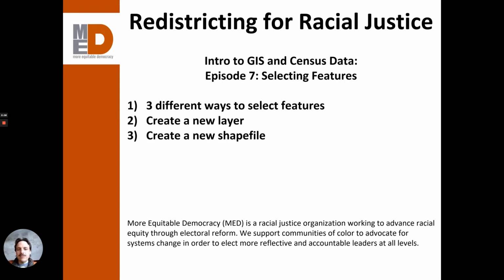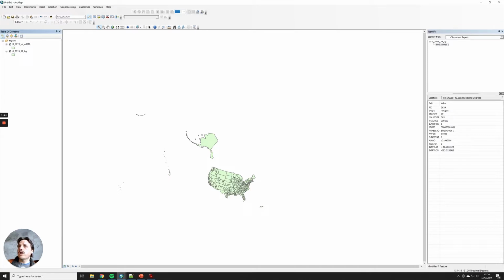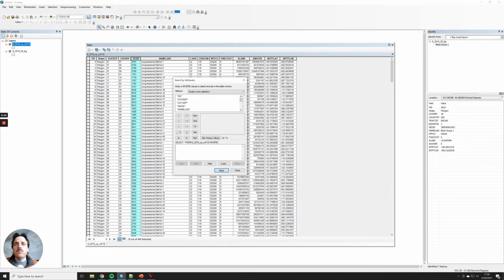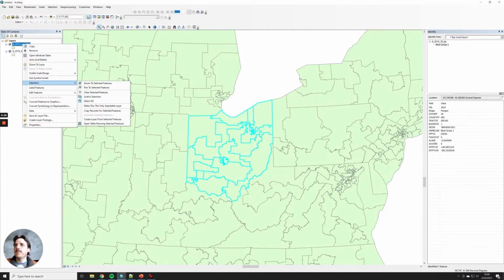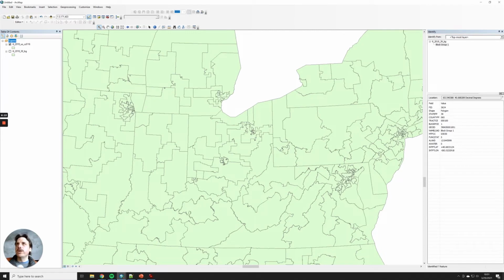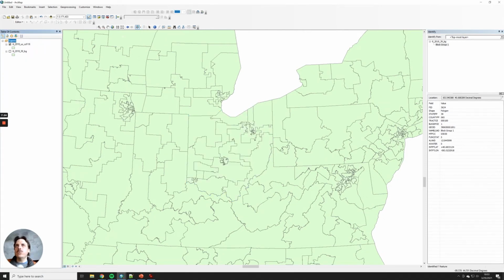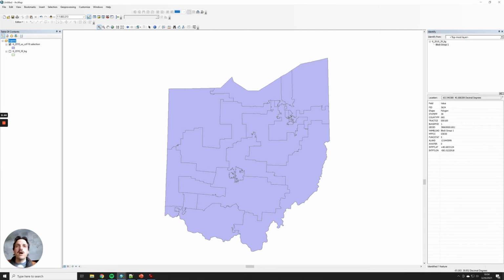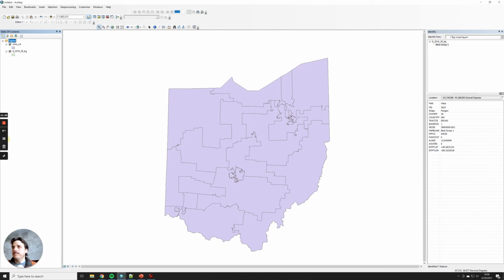Episode 7: Selecting Features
1. 3 Different ways to select features
2. Create a new layer
3. Create a new shape file